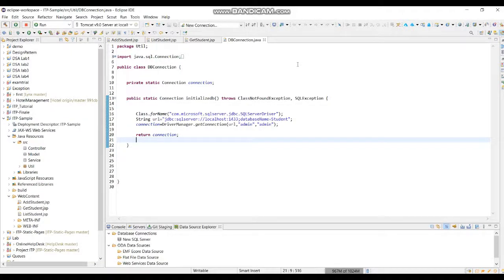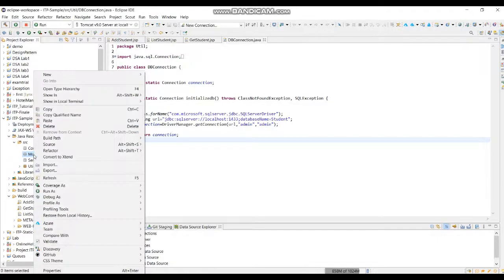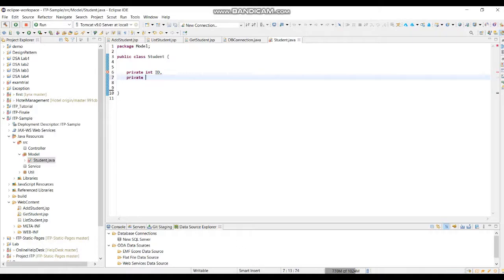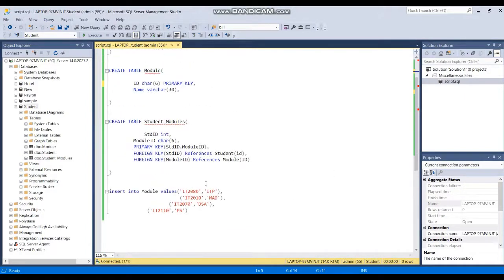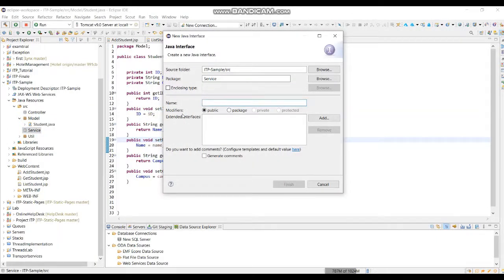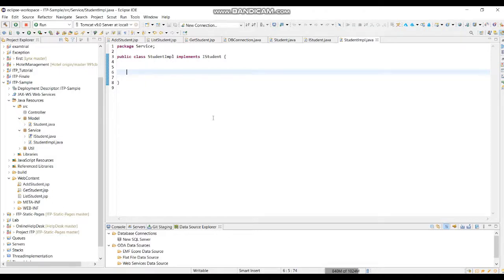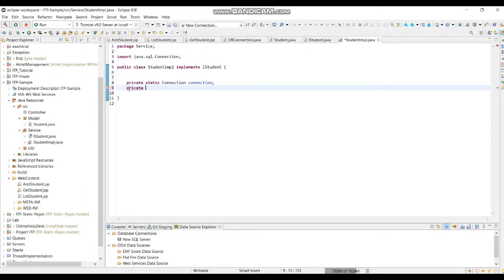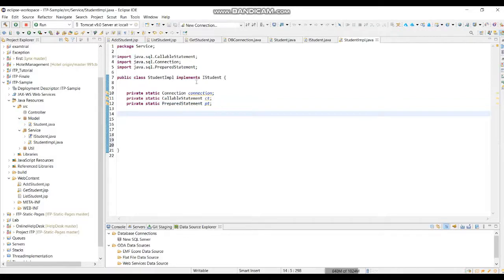ITP_Tutorial-7(CRUD -1)